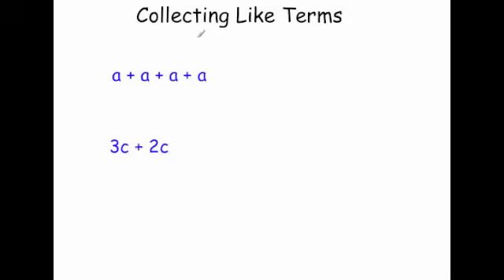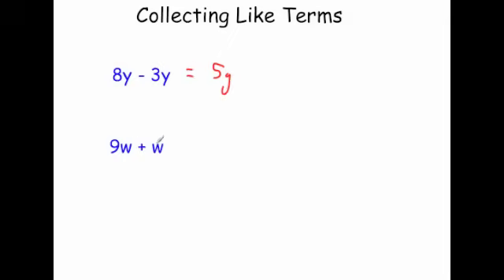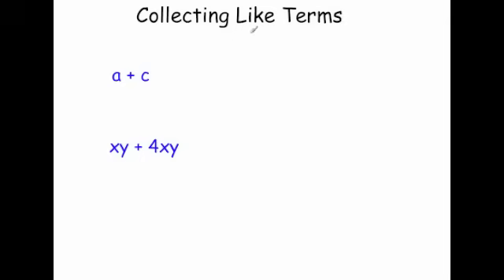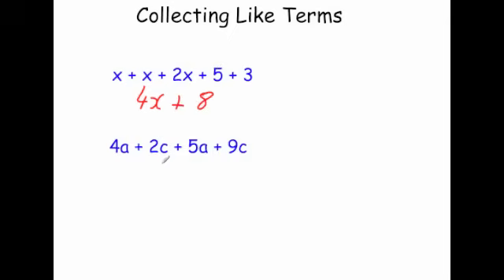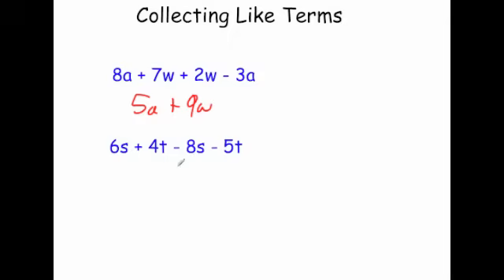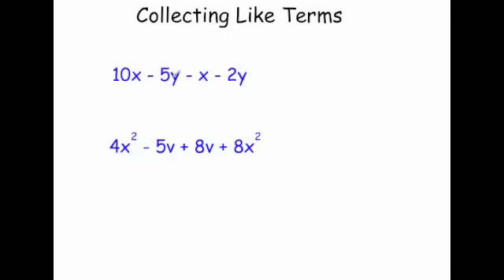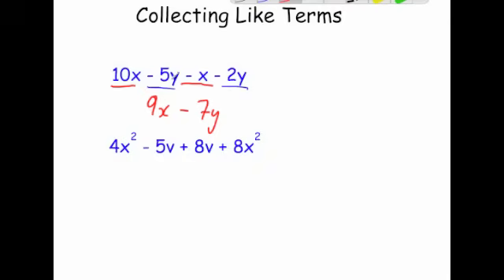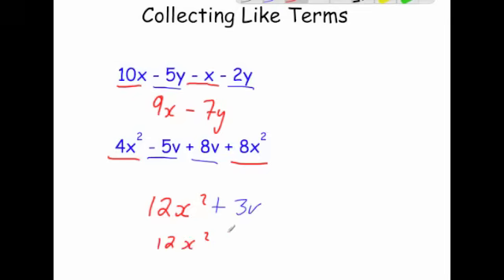Collecting Like Terms - Corbettmaths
Corbettmaths - This video explains how to simplify expressions by collecting like terms. Useful for Key Stage 3 and GCSE Mathematics.